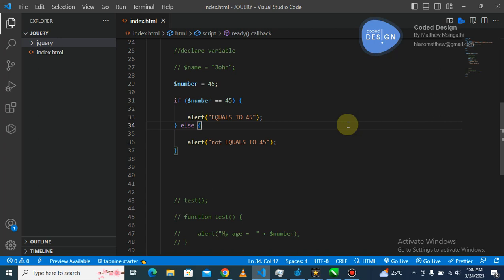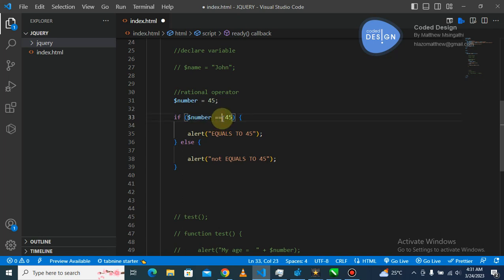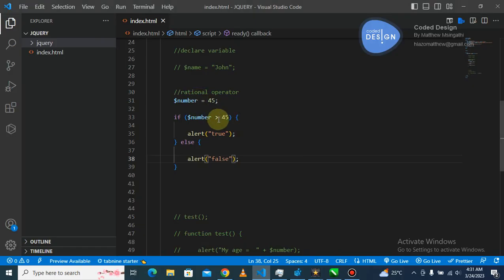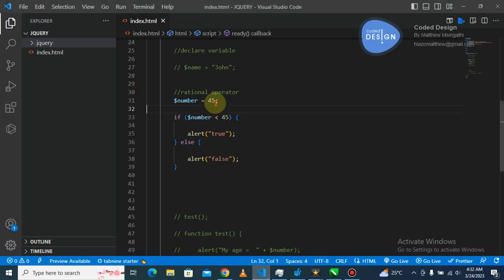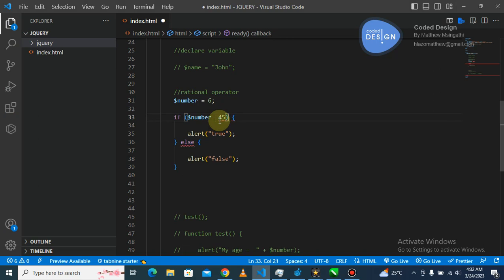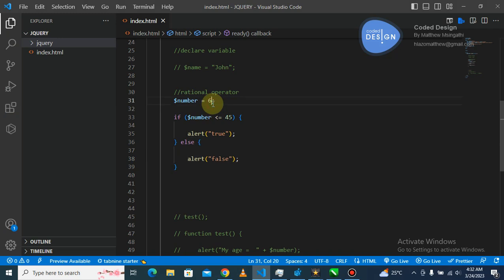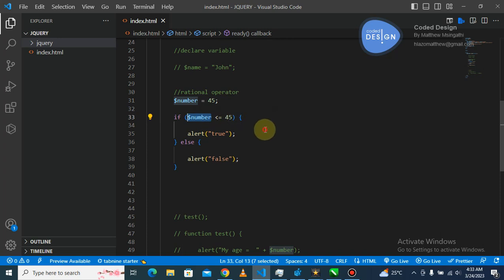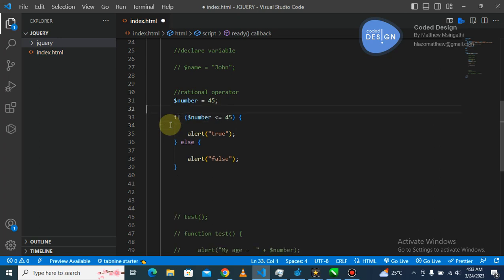jQuery Rational Operators